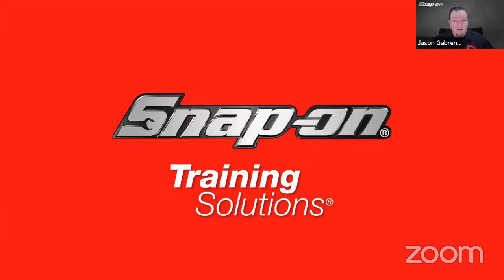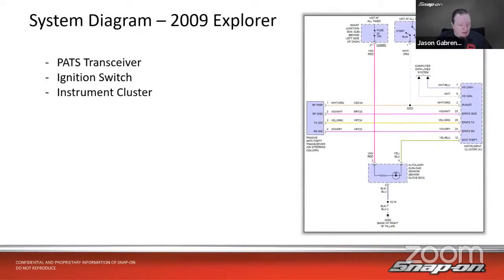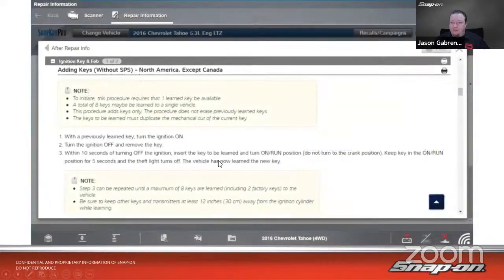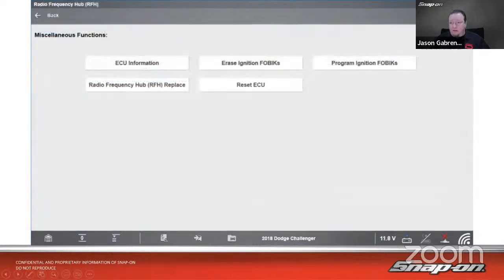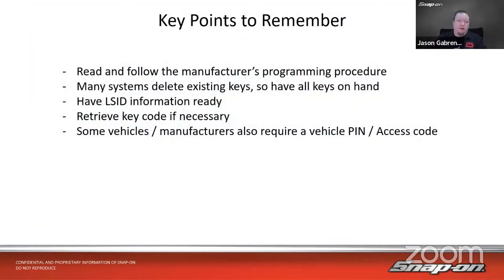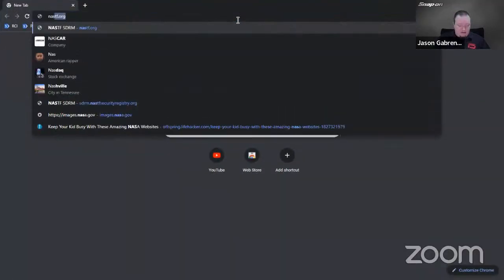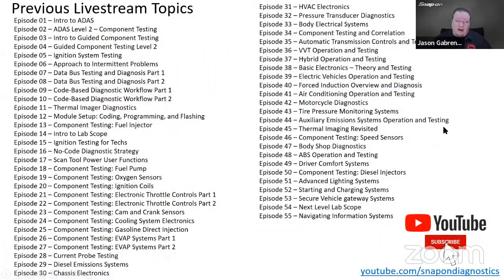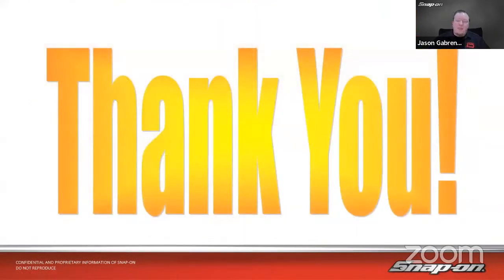Snap-on Live Training Episode 56 - Immobilizer Systems Operation